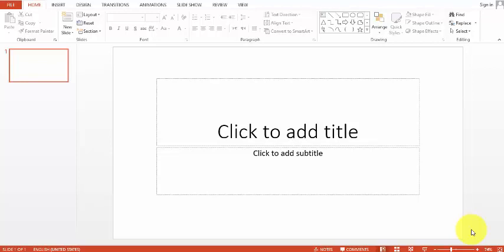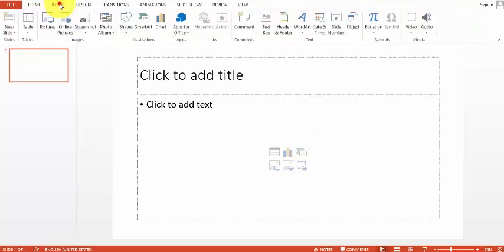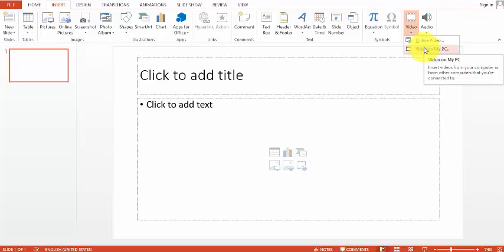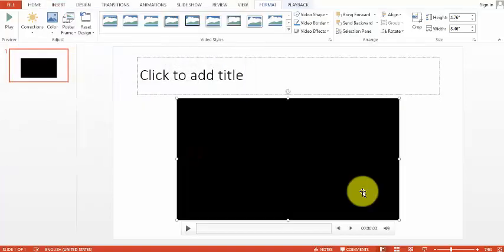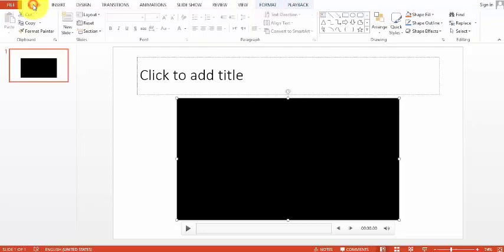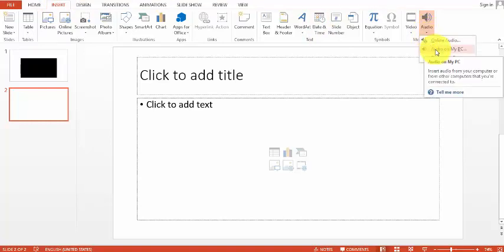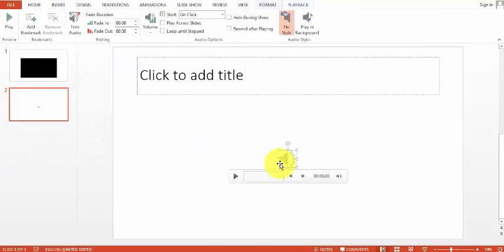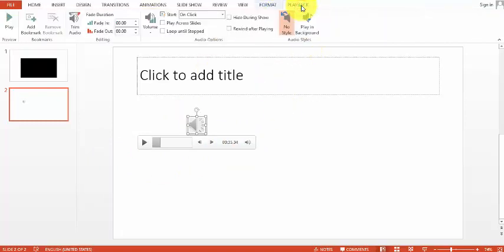How To Using Movies and Sound In Microsoft PowerPoint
In this video we will learn how to Using Movies and Sound In Microsoft PowerPoint and many more thing keep learning.
This video describes basic feature of Ms PowerPoint.
MS PowerPoint - Basic Tutorials , Tips and Tricks of 2020
Introduction
PowerPoint is a powerful, easy-to-use presentation graphics software program which allows you to create professional looking electronic slide shows. PowerPoint is used to present information in an organized manner to an individual or group.
you will want to consider Microsoft PowerPoint.